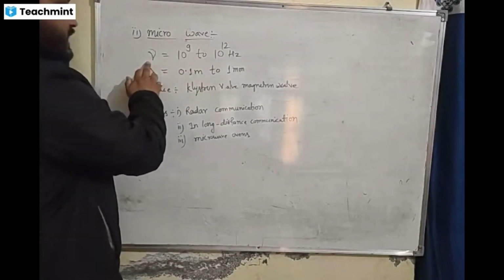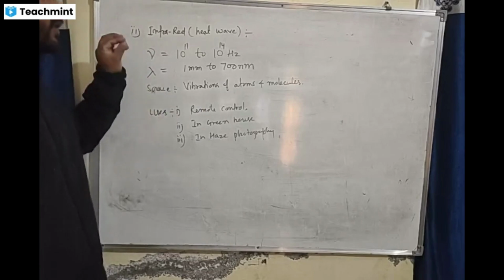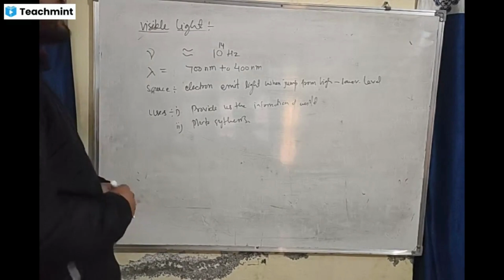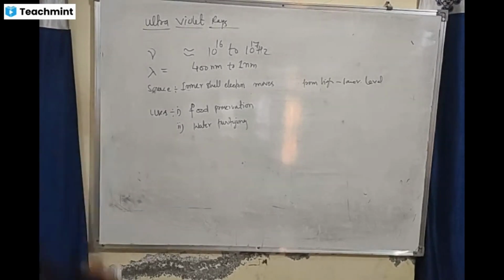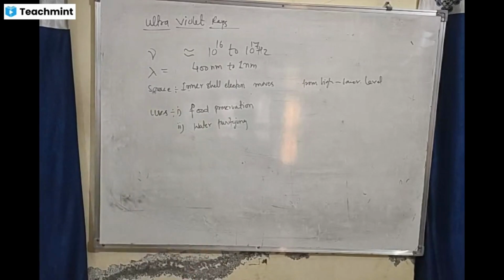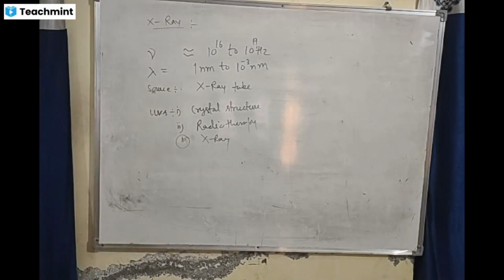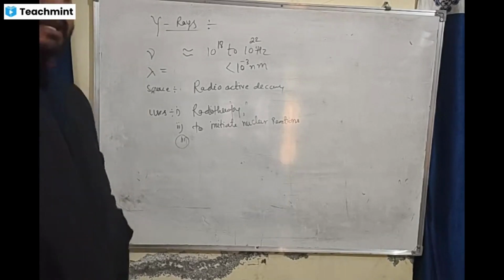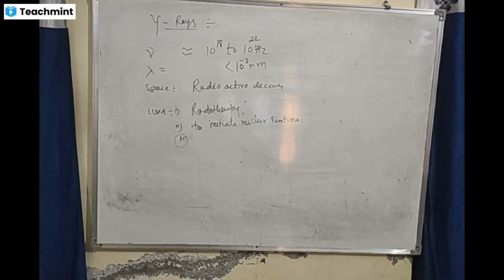electromagnetic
your query
Accelerationduetogravity anditsvariationwithaltitudeanddepth.
Geo-stationarysatellites.
Pressuredue toafluidcolumn
astronomicaltelescopes(reflecting and refracting)andtheirmagnifyingpowers.
Stokes law
Bernoulli'stheoremanditsapplications.
Coulomb'slaw-forcebetweentwo-pointcharges
superpositionprinciplean continuouschargedistribution
Electric field
electricfield duetoapointcharge
applicationsto indfieldduetoinfinitelylongstraightwire
dipoleandsystemof charges
electricalpotentialenergyofasystemoftwo-pointchargesand
ofelectricdipoleinanelectrostaticfield.
SemiconductordiodeI-Vcharacteristicsinforwardandreversebias
Specialpurposep-njunctiondiodesLED,
Composition and size of nucleus Nuclear force Mass-energy relation, mass
defect, nuclear fission, nuclear fusion.photoelectric effect
Matter waves-wave nature of particles, de-Broglie relation
inside a conductor. Dielectrics and electric polarisation, capacitors and capacitance, combination of
capacitors in series and in parallel, capacitance of a parallel plate capacitor with and without
dielectric medium between the plates, energy stored in a capacitor.
Electric current, flow of electric charges in a metallic conductor, drift velocity, mobility and their
relation with electric current; Ohm's law, electrical resistance, , electrical energy and power, electrical resistivity and conductivity; temperature dependence
of resistance. Internal resistance of a cell, potential difference and emf of a cell, combination of cells
in series and in parallel, Kirchhoff's laws and simple applications,
Concept of magnetic field, Oersted's experiment. Biot - Savart law and its application to current
carrying circular loop. Ampere's law and its applications to infinitely long straight wire. Straight
toroidal solenoids (only qualitative treatment), force on a moving charge in uniform magnetic
electric fields. Force on a current-carrying conductor in a uniform magnetic field, force between two parallel current-carrying conductors-definition of ampere, torque experienced by a current loop in uniform magnetic field; moving coil galvanometer-its current sensitivity and conversion to ammeter
and voltmeter.
Electromagnetic induction; Faraday's laws, induced EMF and current; Lenz's Law, Eddy currents. Self
and mutual induction Alternating currents, peak and RMS value of alternating current/voltage; reactance and impedance;
LC oscillations  LCR series circuit, resonance; power in AC circuits. AC
generator and transformer.Simple harmonic motion (S.H.M) and its equation; phase; oscillations of a loaded spring- restoring
force and force constant; energy in S.H.M.
 Wave front and Huygen's principle, reflection and refraction of plane wave at a plane
surface using wave fronts. Proof of laws of reflection and refraction using Huygen's principle.
Interference, Young's double slit experiment and expression for fringe width, coherent sources and
sustained interference of light, diffraction due to a single slit, width of central maximum
derivation
Refraction of light, total internal reflection and its applications, optical fibers, refraction
at spherical surfaces, lenses, thin lens formula, lensmaker's formula, magnification, power of a lens,